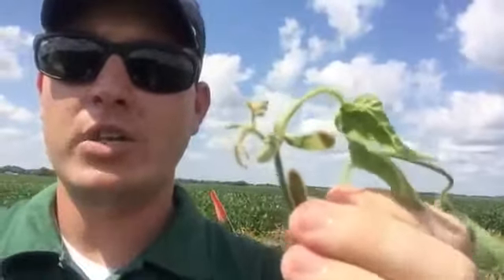Dicamba Tolerant Soybeans